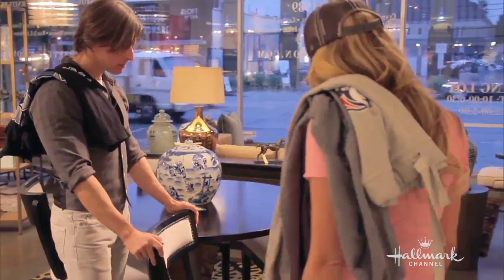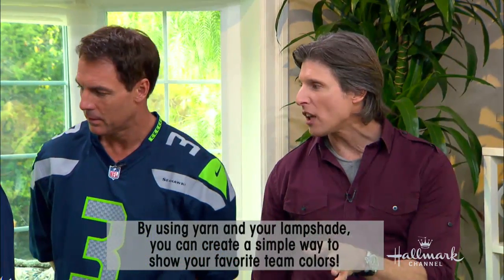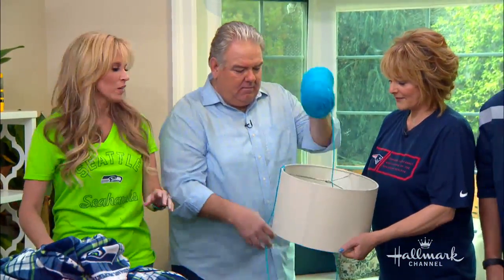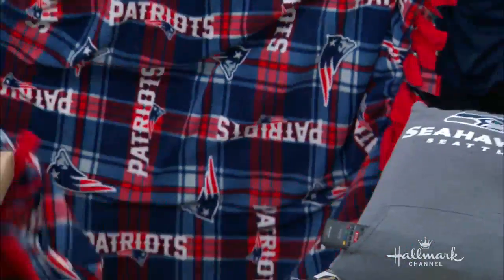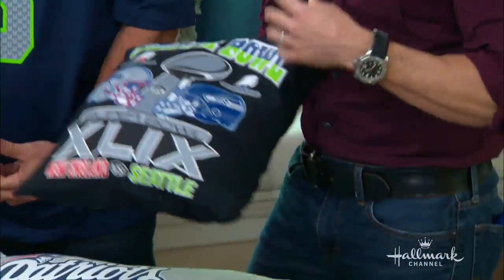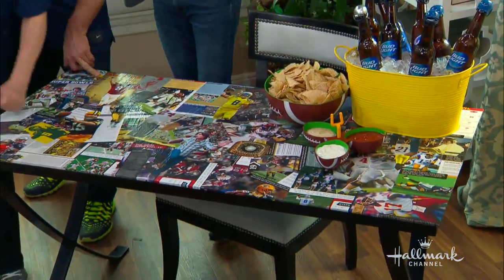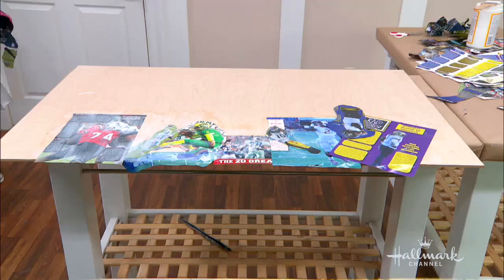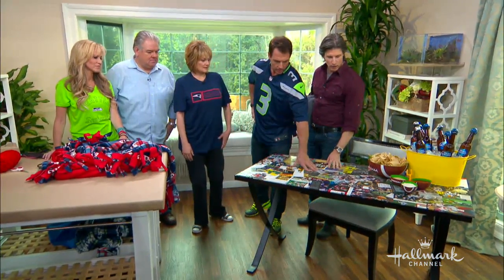How to Create A Big Game Man Cave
‘Extreme Makeover’ alumni Paige Hemmis and Daniel Kucan show you how turn your family room into your own Big Game man cave. Paige and Daniel’s man cave incorporates DIY items that reflect your favorite teams. They show how to make team pillows, throws, rugs, and an easy decoupage table cover.